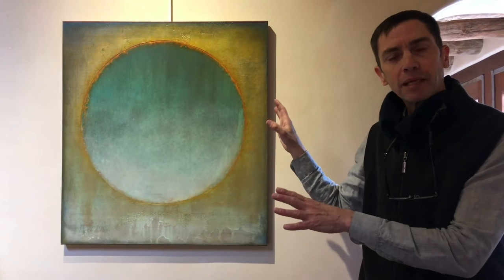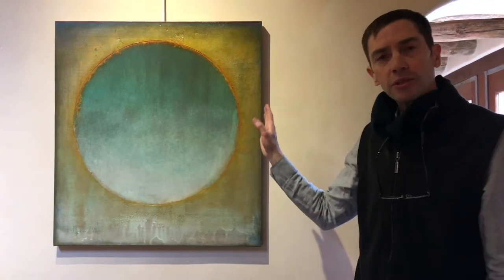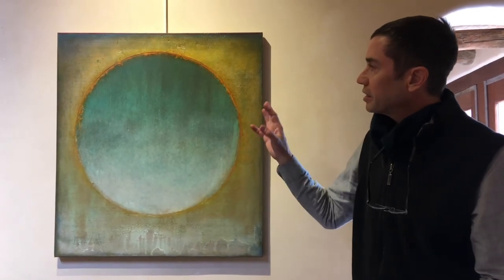Tom Kirby discusses Utopia 8 on display at Winterowd Fine Art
Tom Kirby discusses Utopia 8 on display at Winterowd Fine Art. Visit us at 701 Canyon Road in Santa Fe, NM